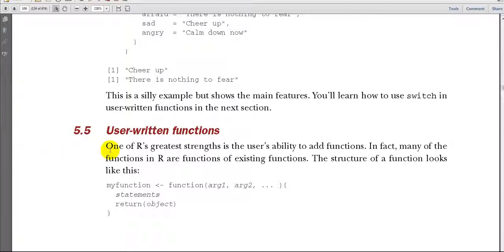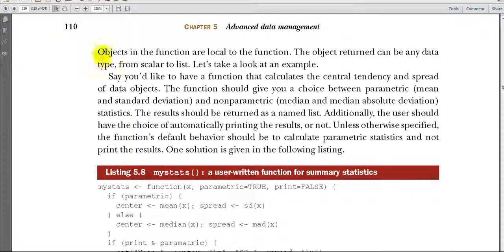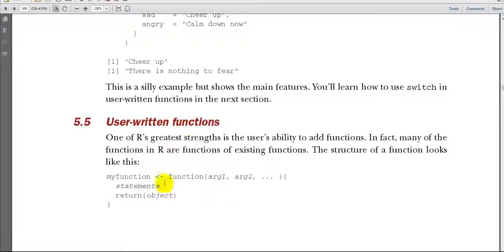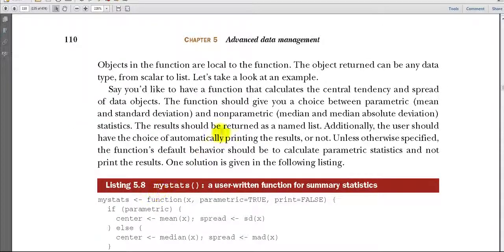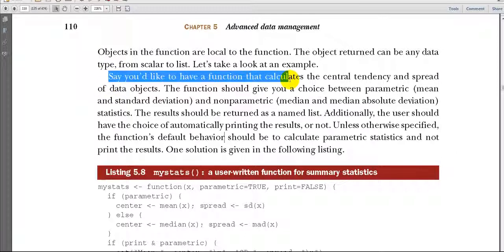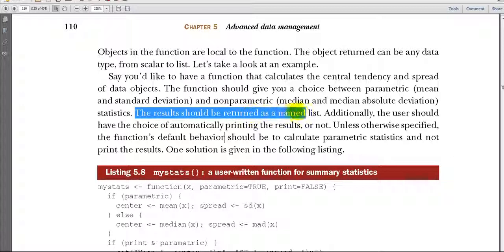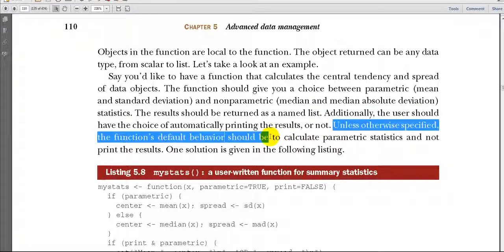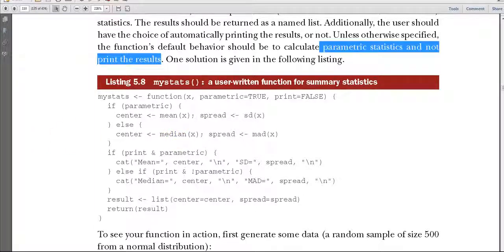R programming Chapter 5 part 16 writing your own functions part 2